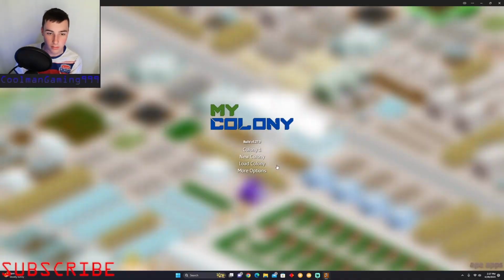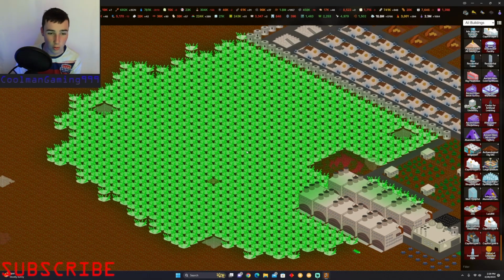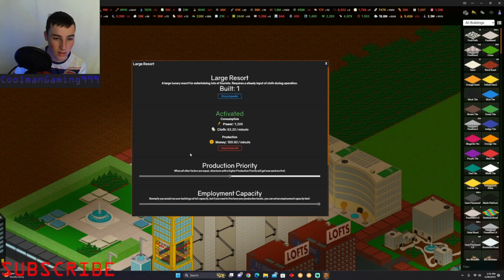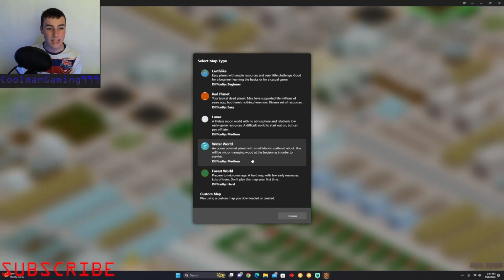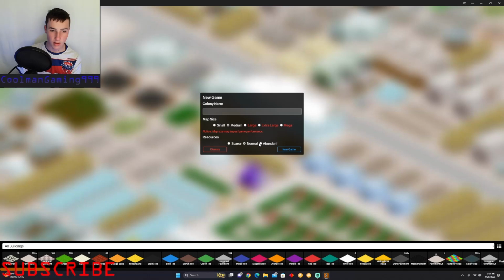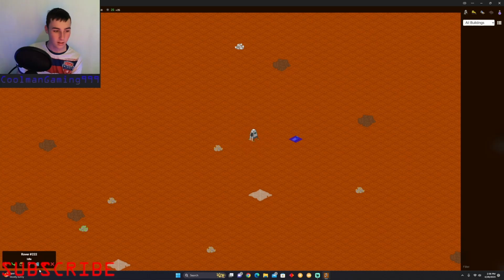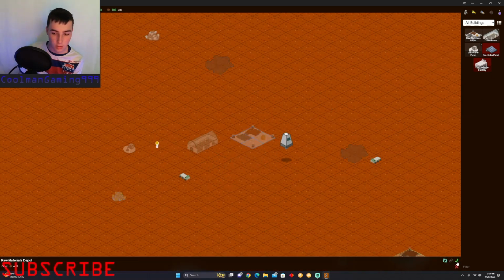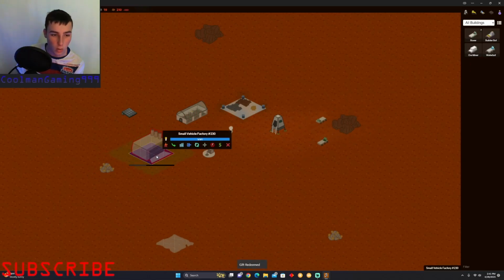I HAVE MY OWN COLONY ON MARS!!! MY COLONY EPISODE 1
in this video I play a game called my colony where you create your space colony over a period of time.